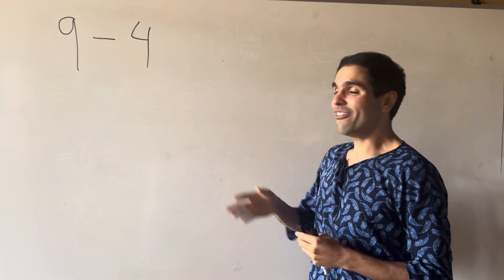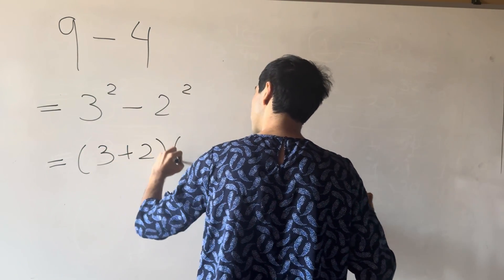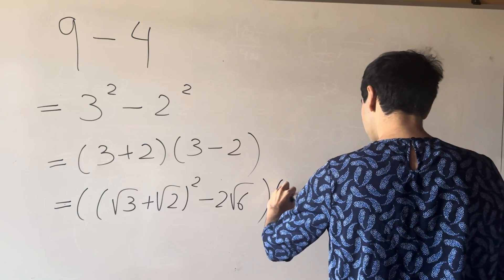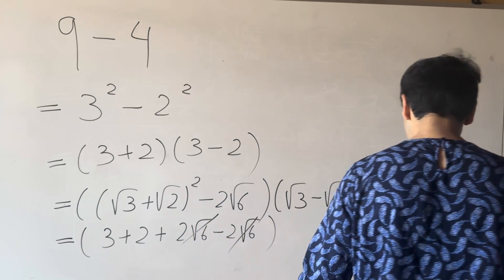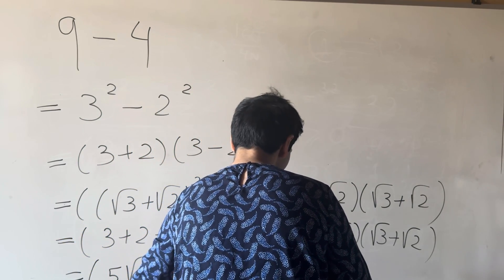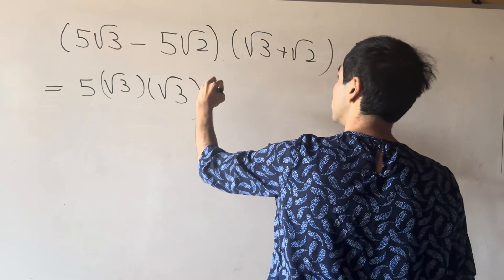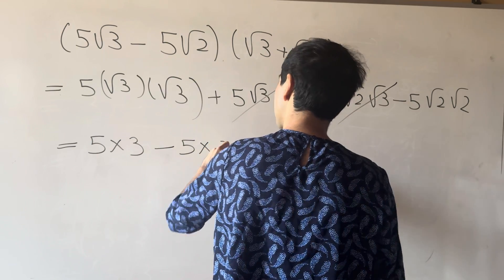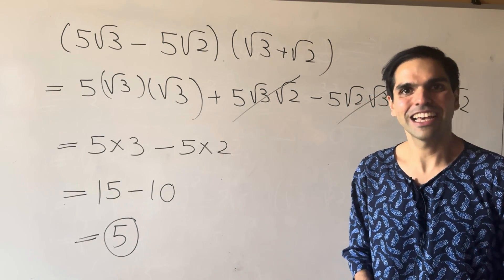most people failed this "simple" university entrance exam question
Can you solve this seemingly simple algebra problem? Most applicants to Peyam University failed to do so, but do you have what it takes? See if you are up for the algebra and arithmetic challenge that was used for an entrance exam interview question for internships